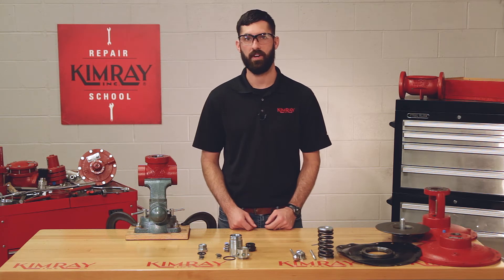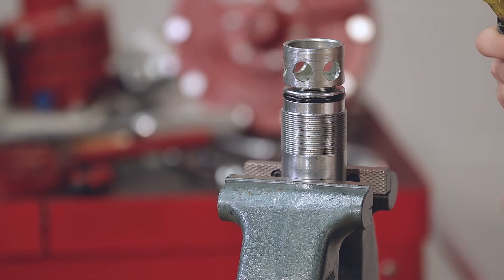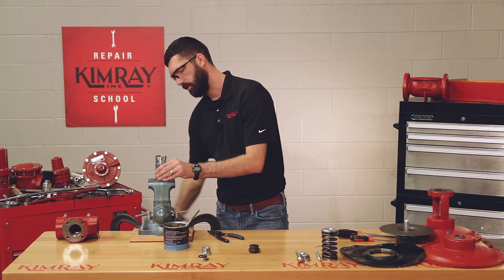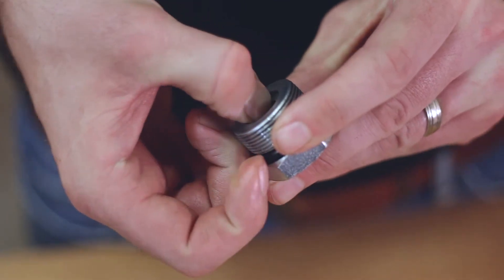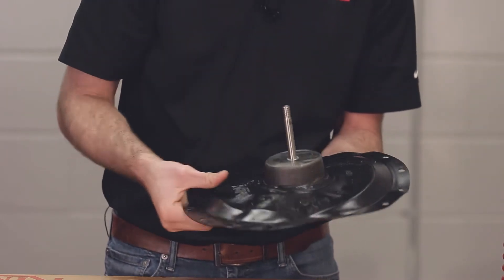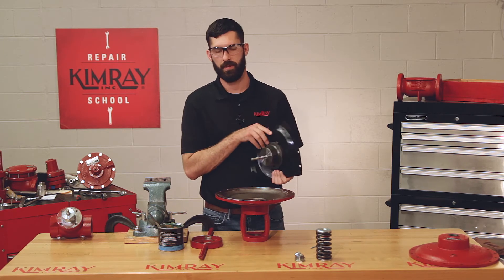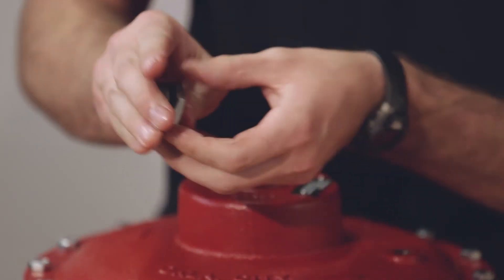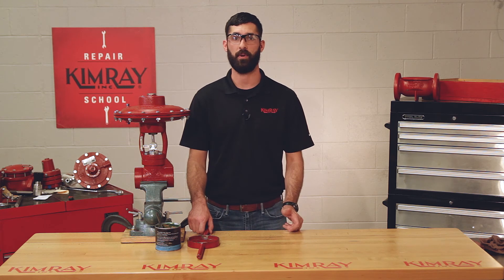Stem Guided High Pressure Control Valve Repair 🔧 [Part 2: Assembly]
In part 2 of repairing the Kimray High Pressure Control Valve, we assembly the valve. This process will apply to both cage guided and stem guided models.

The Kimray High Pressure Control Valve is one of the most versatile valves on the market. It can be used in numerous applications to provide control of oil and gas production processes. It can be used as a Gas regulator, Dump valve (with liquid level controller or level switch), Pressure reducing valve or Back pressure valve.

It is designed for controlling a variety of fluids at pressures up to 6000 psig (413 bar) and can be used for the discharge of liquid or gas from vessels, separators, treaters, knockouts, similar liquid accumulators, and other areas of natural gas production; comes with a variety of connection types from 2 inches to 10 inches.